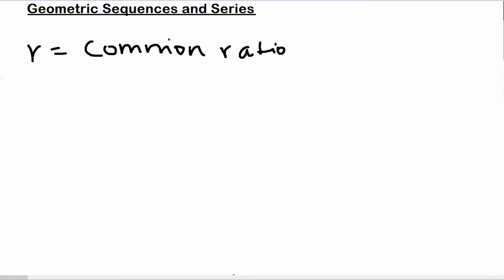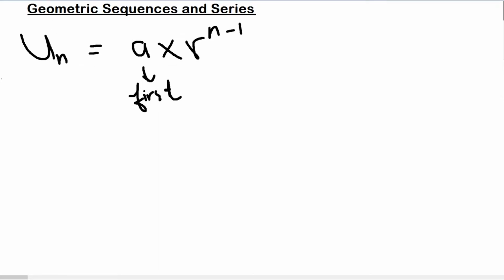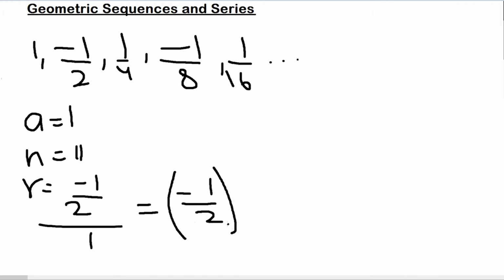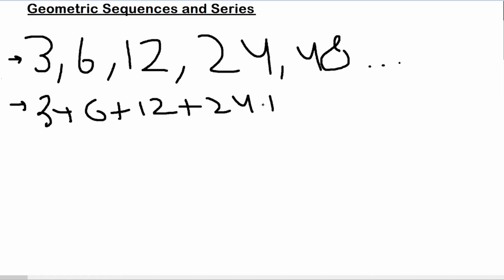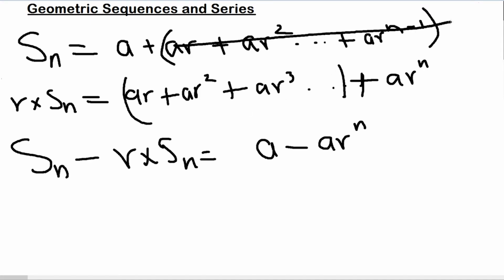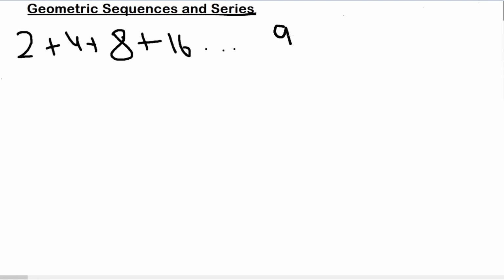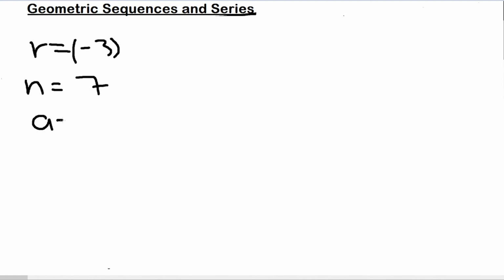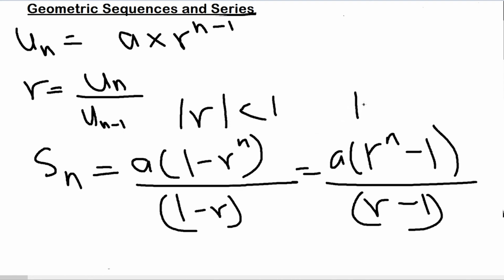Geometric Sequences and Series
In this video we will go over the formulae of Geometric Sequences and Series and how the different elements of a geometric sequence can be used to find any term in that sequence.